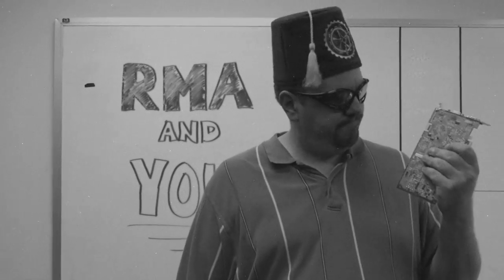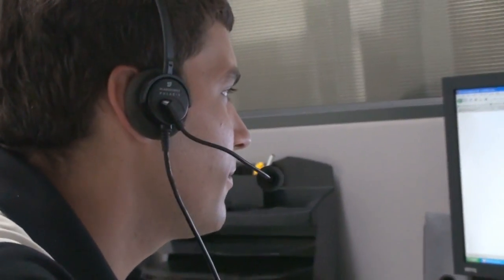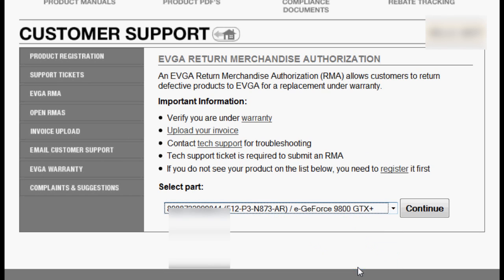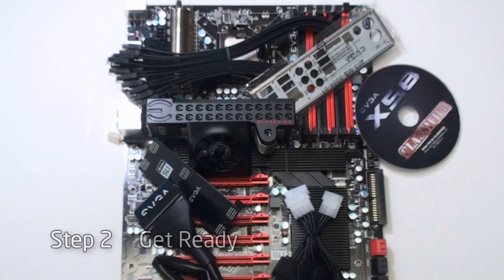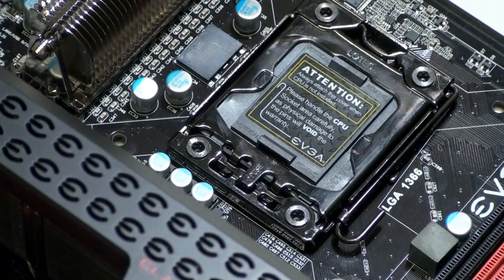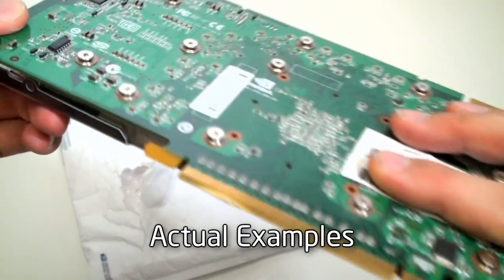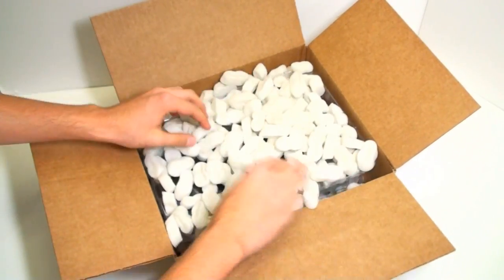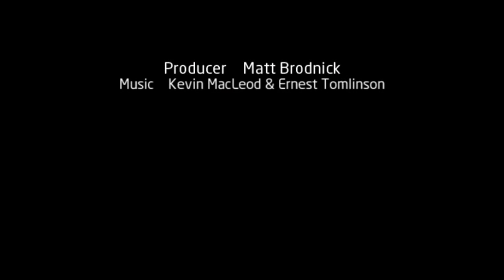How to: Submit an RMA to EVGA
A how to on submitting your RMA!